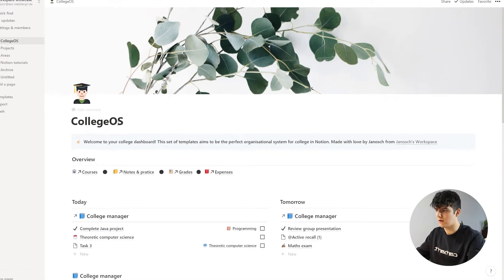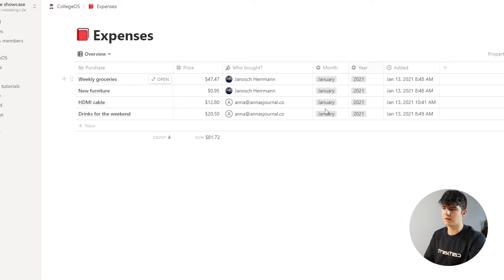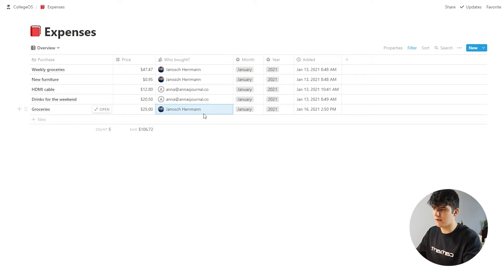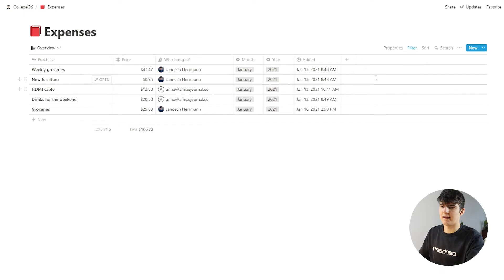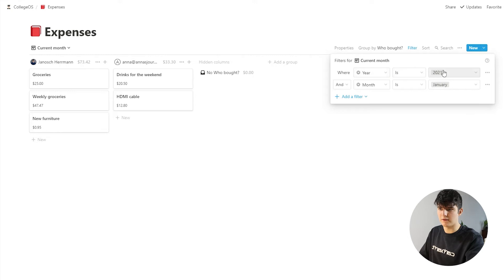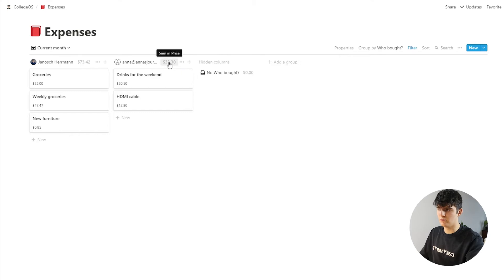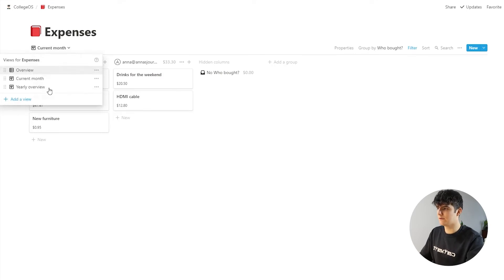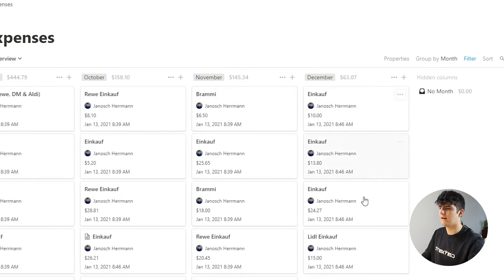College budget tracker in Notion | Notion for students #6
Want to learn more about Notion? Watch completete Notion 101 course for free on Skillshare ✅

Welcome to the Notion for students series! In this short video series, I'm going to show you an organizational system in Notion that you can use to get started with organizing your college life in Notion!

This whole series is built around a free set of templates, that give you a great starting point for your system, without you having to set everything up yourself!

⏰TIMESTAMPS
00:00 - Introduction
00:54 - Explaining the expenses database
01:15 - The overview
02:09 - Reminder: Set up filters correctly
02:54 - Current month view
04:04 - Yearly overview
05:19 - Outro